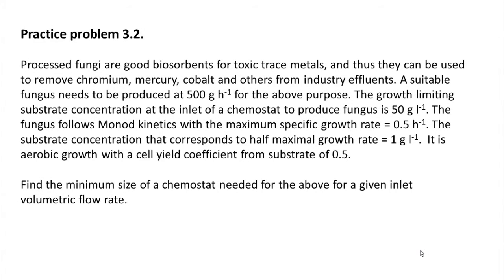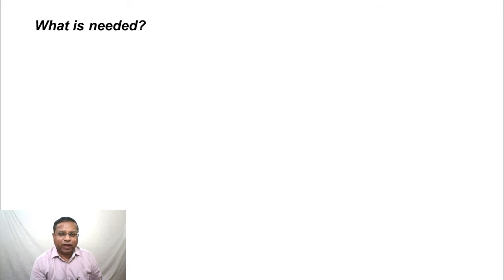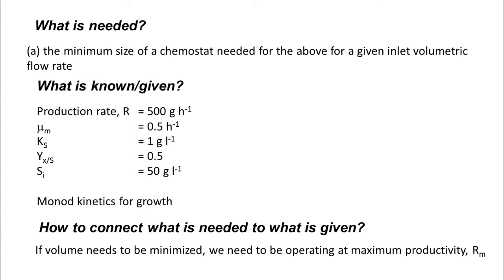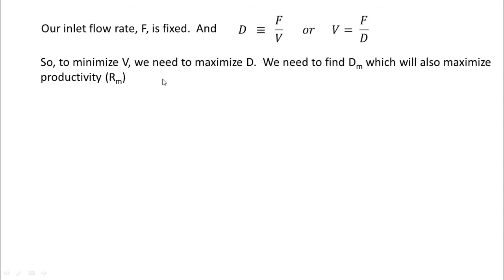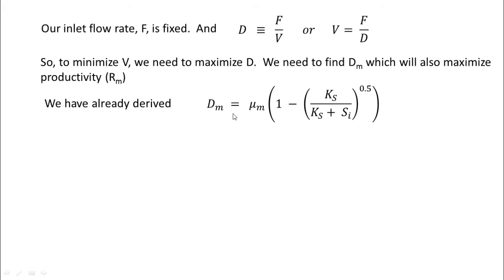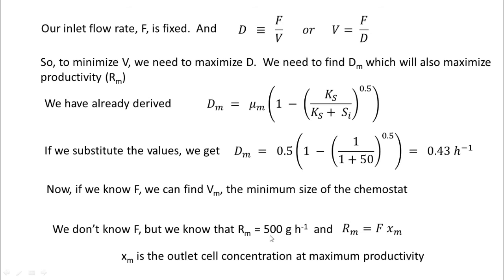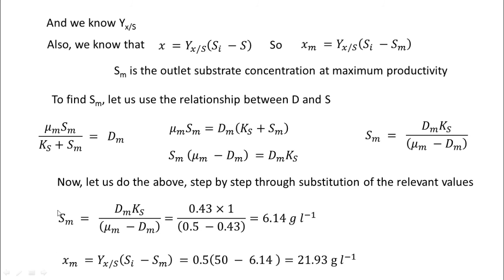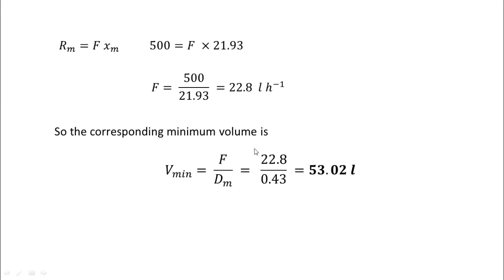Solution To Pp 3.2